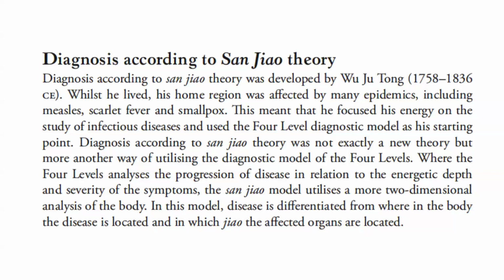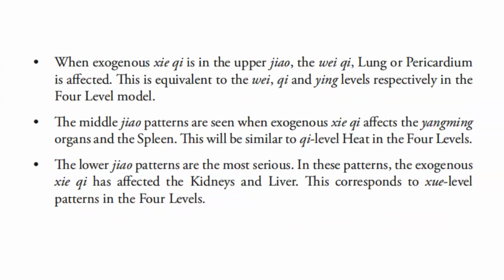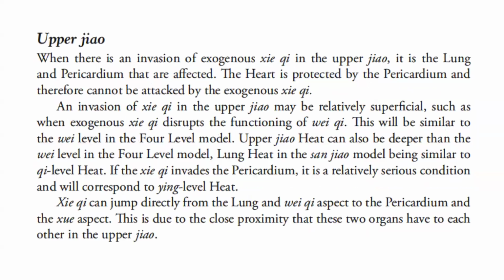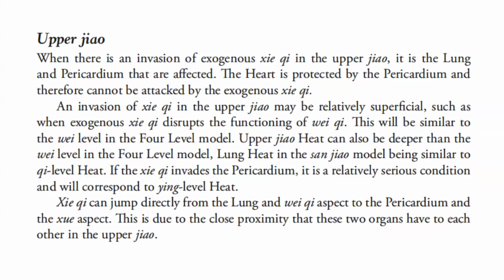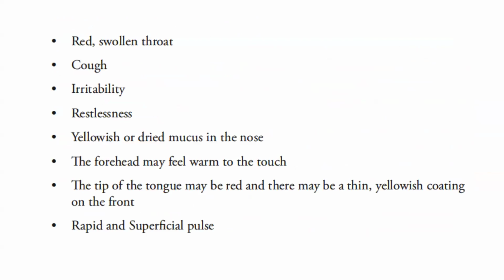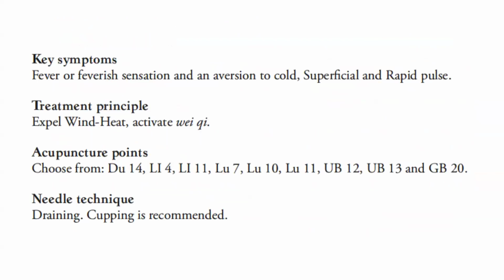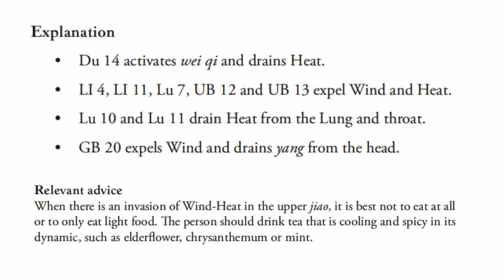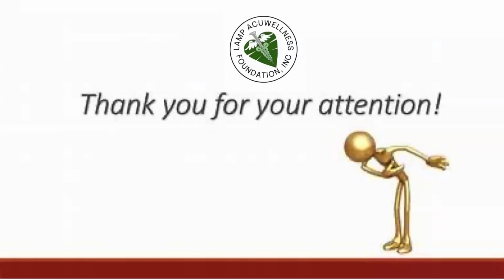WIND-HEAT INVASION IN UPPER JIAO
The Upper Jiao refers to the upper part of the body, and includes the Heart, Lung, and Pericardium organs. Patterns that affect the upper burner include: Wind-heat invading the lungs symptoms include fever, aversion to cold, headache, sore throat, red and swollen tonsils, red tip on tongue, floating-rapid pulse.